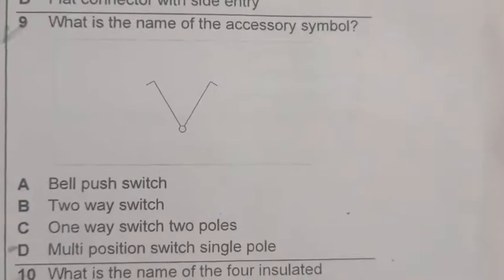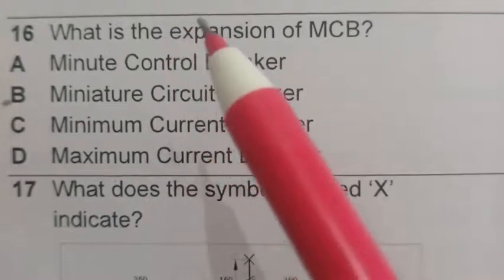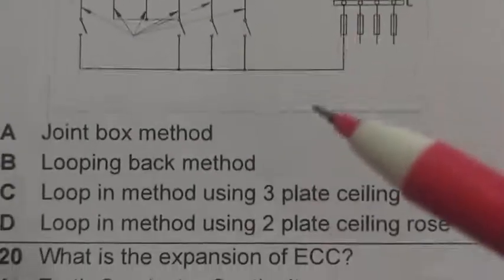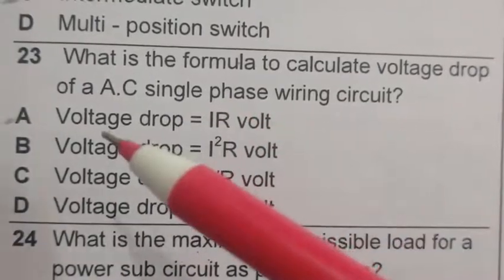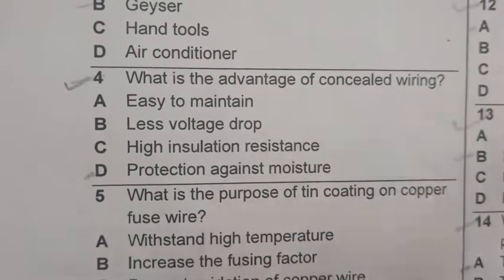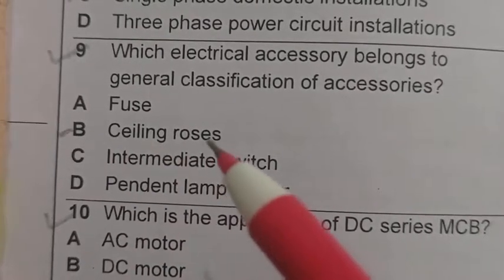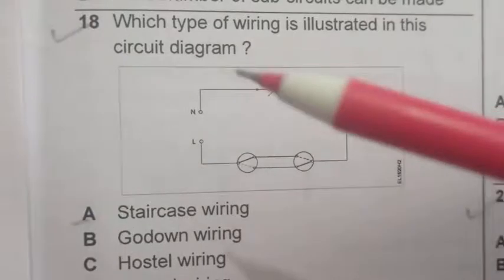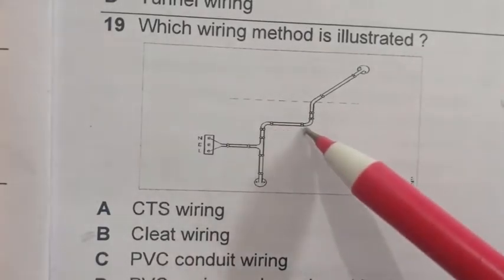MCQ WIRING AND EARTHING, ITI , DIPLOMA, B.TECH ELECTRICAL ENGINEERING. CTI course ELECTRICAN,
ITI , DIPLOMA, B.TECH ELECTRICAL ENGINEERING.
CTI course ELECTRICAN

WIRING AND EARTHING -
How the conduit pipes are specified ? Length in metre Wall thickness in mm Inner diameter in mm Outer diameter in mm What is the fusing factor for rewireable fuse ? 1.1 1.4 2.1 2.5 What is the name of electrical accessory ? Bracket holder Edison screw type holder Angle swivel lamp holder Goliath Edison screw lamp holder What is the name of the conduit accessory ? Solid bend Solid elbow Inspection Bend Inspection elbow How many two way switches with intermediate switch are used to control one lamp from three different places ? 1 2 3 4
Where the Iron Clad Double Pole ( ICDP ) main switch is used ? Large industrial installations Control main or branch circuits Single phase domestic installations Three phase power circuit installations Which electrical accessory belongs to general classification of accessories ? Fuse Ceiling roses Intermediate switch Pendent lamp holder Which is the application of DC series MCB ? AC motor DC motor Locomotives Air conditioners Which place the Tree system of wiring is most suitable ? Godown wiring Industrial wiring Domestic wiring Multi storied building Which tool is used to bend conduits ? Hickey Coupler Pipe vice Bench vice What is the purpose of ELCB ? Detects the fault in circuit Monitors the residual current Protects the equipment from over load Protects from short circuit fault What is the purpose of the fuse cut out provided at the incoming power supply ? To maintain To ensure the line is not over loaded stabilised supply voltage current To protect the circuit from the leakage shock To protect the human beings from electric What is the use of die stock set ? Cut external threads on square pipe Cut internal threads on cylindrical pipe Cut external threads on cylindrical pipe Cut internal threads on rectangular pipe